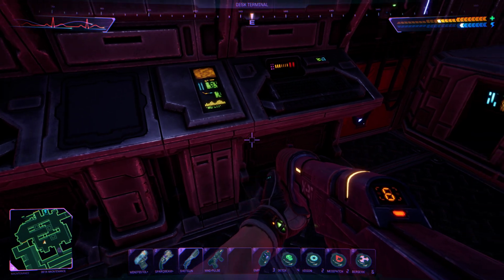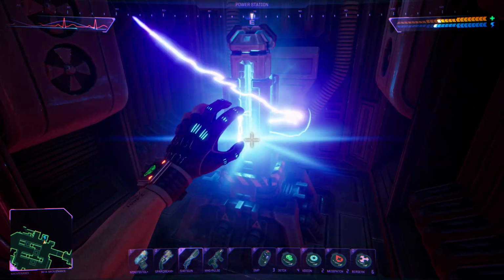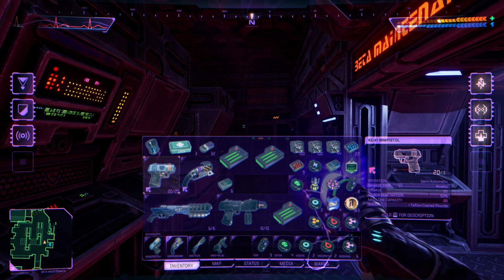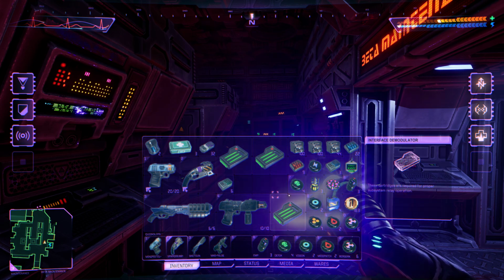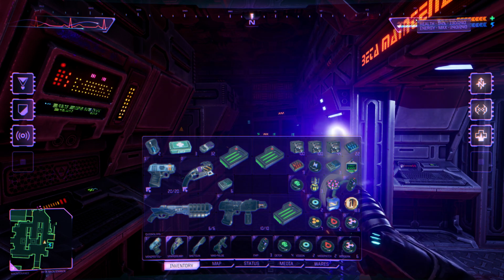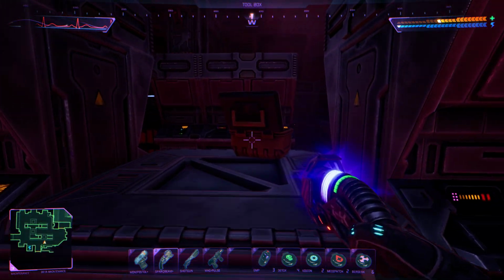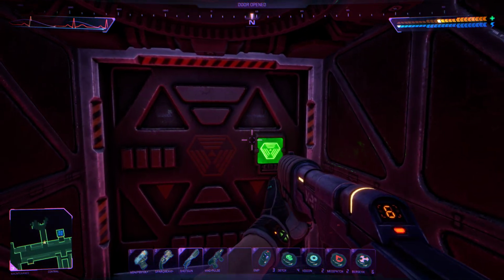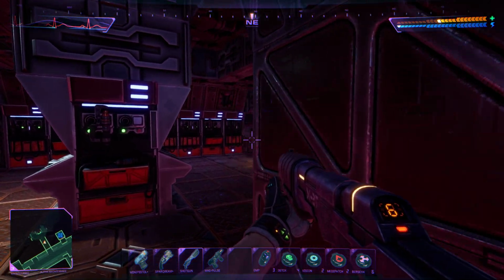SYSTEMSHOCK REMAKE ONE TAKE REVIEW (no editing software)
Sorry about the gonzo/ crappy style review but i'm still looking at different editing software to purchase that doesn't cost the price of a semi detached house in London, congratulations if you made if through the whole video, you deserve a medal.
I will soon (ish) be getting software that will somewhat increase the quality of my reviews...hopefully anyway.
but the game is amazing and 100% worth your time and money, i'm only 4 floors in and i'm over 20 hours in so far, thanks for watching and i will have another review up at some point, stay safe out there in this crazy world❤️